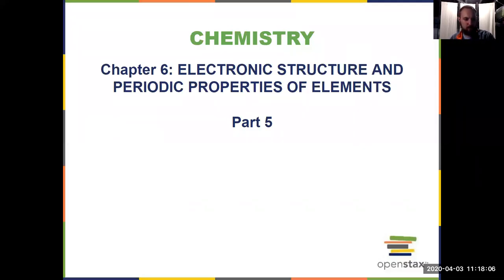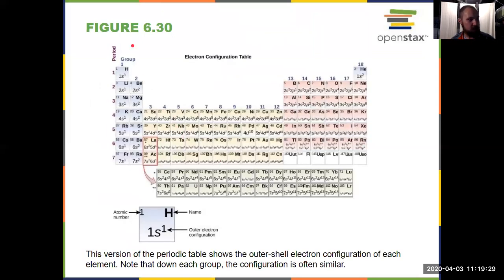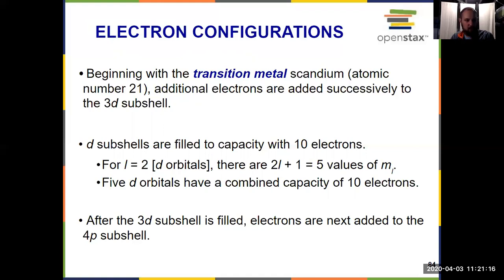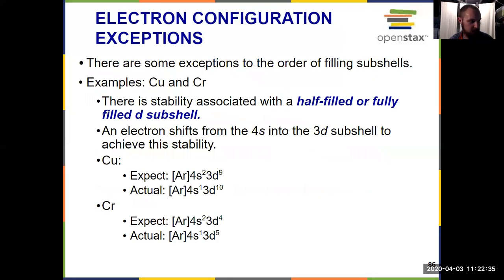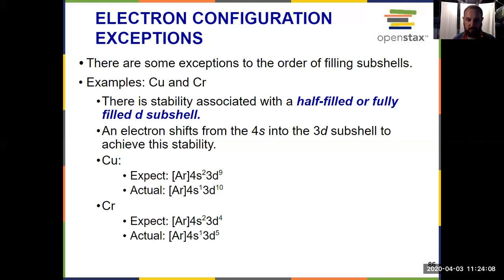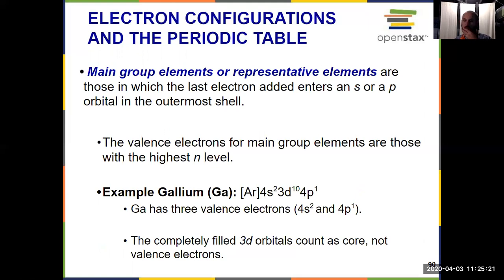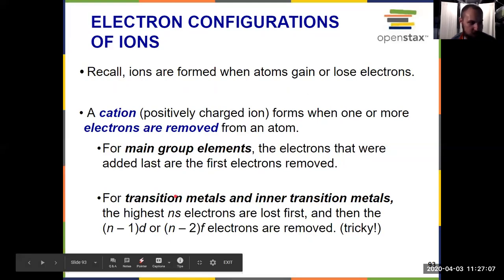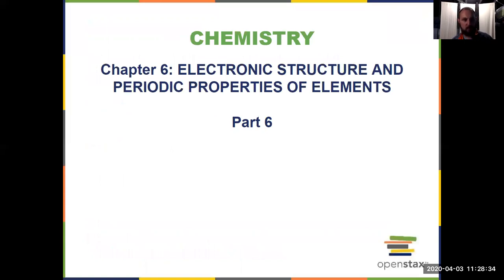General Chemistry I: Openstax Section 6.4 Part 2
Chapter 6 Video 5 of 6
Chemistry Openstax Chapter 6.4 Continued
Abbreviated Electron Configurations, Ions